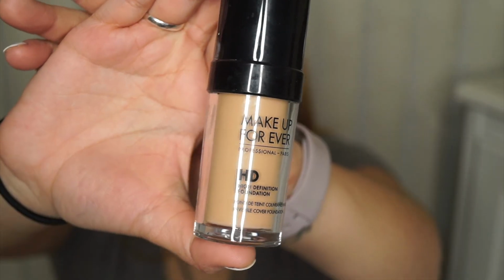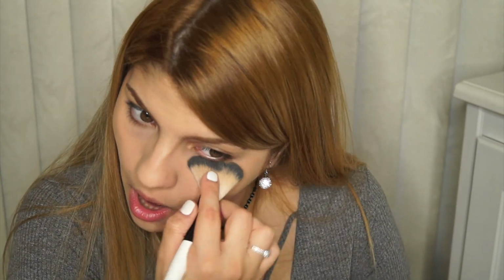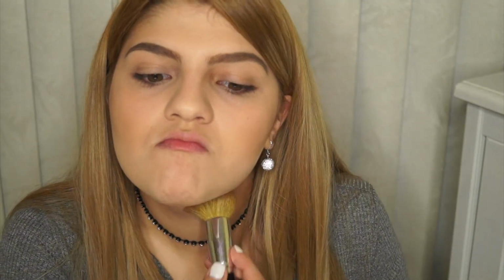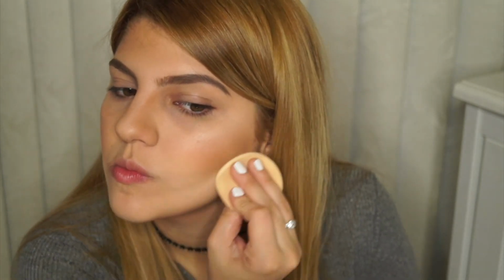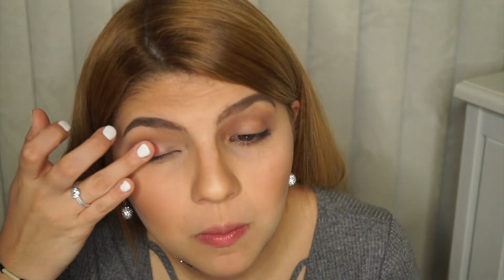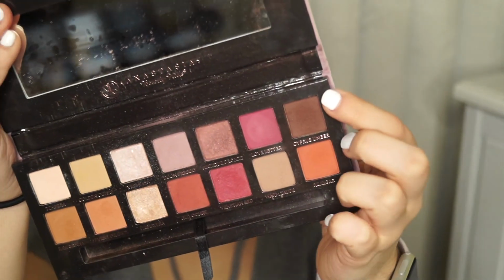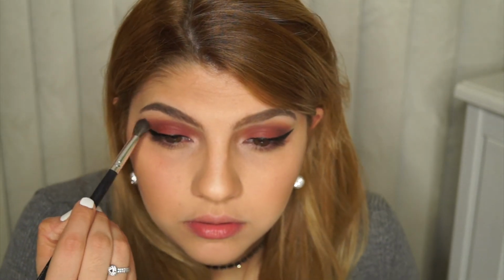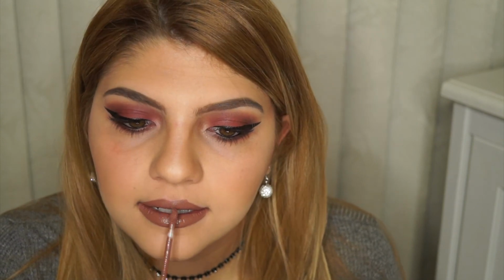Burgundy makeup tutorial (Easy and Quick) | Hello its Isa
Hello everyone!! Here comes my second makeup tutorial. I love sharing with you the makeups that i do when i go out or when i want to look pretty!!

*Makeup forever hd foundation

Category